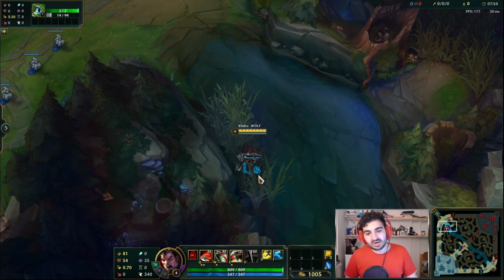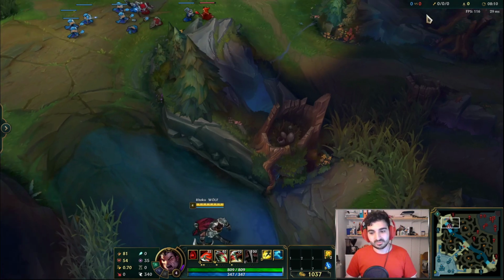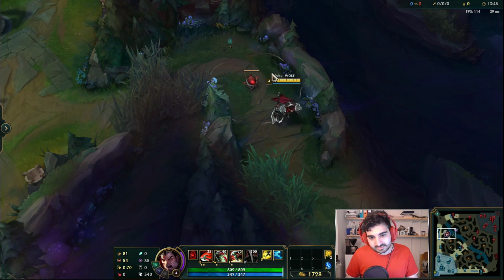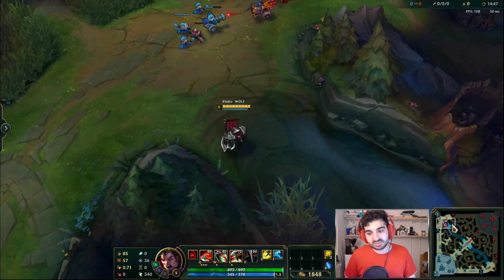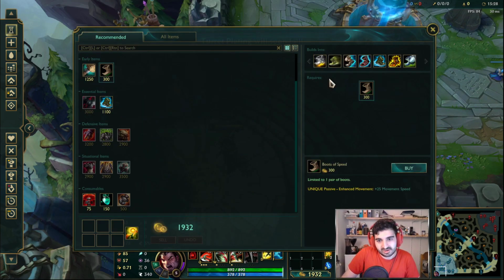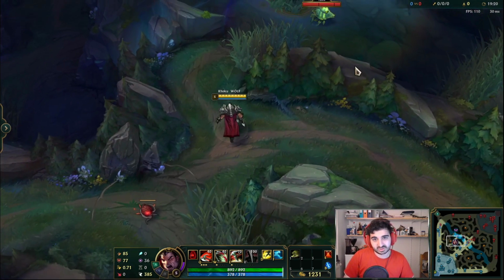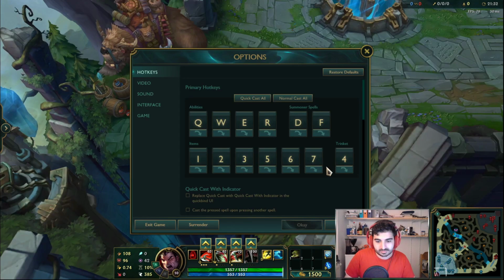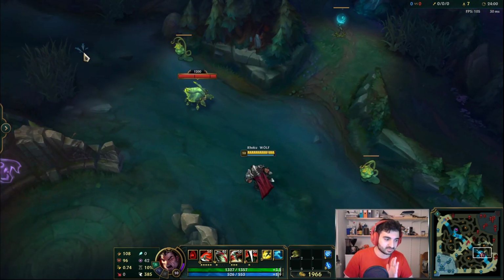DARIUS/TOPLANE WARDING GUIDE! EVERYTHING YOU NEED TO KNOW ABOUT VISION CONTROL IN AND OUT OF LANE!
The long awaited warding guide is here at last. This video should be useful to all toplaners who want to improve at the game, regardless of whether they play Darius or not. I cover great warding spots, when to use said warding spots, tips on warding and being careful with your wards in general, proper usage of trinkets and more.